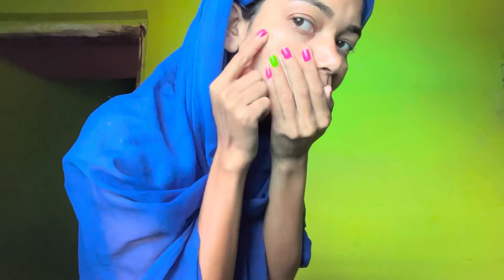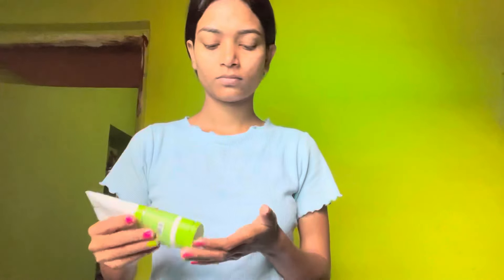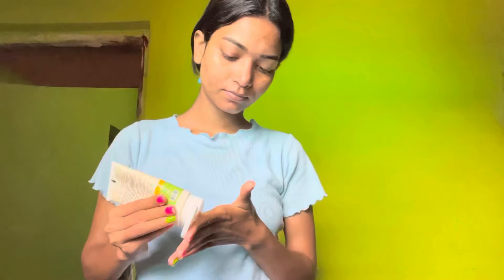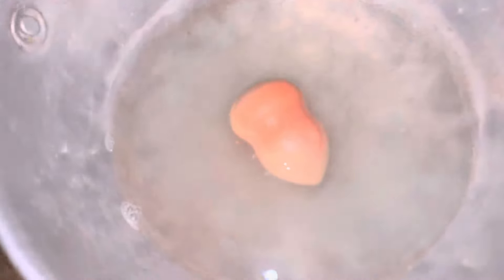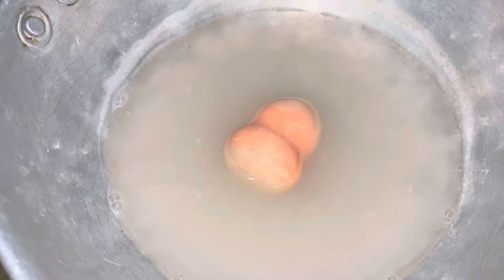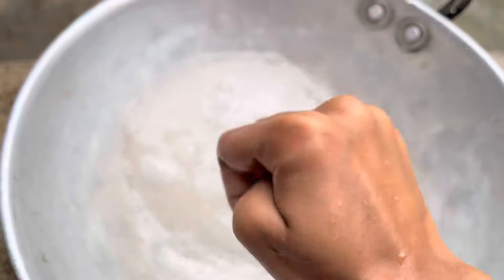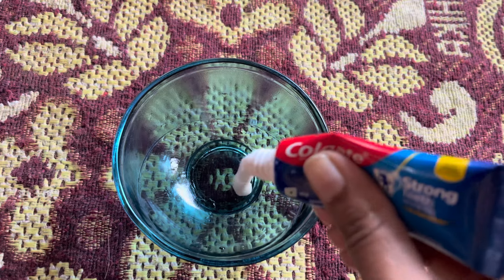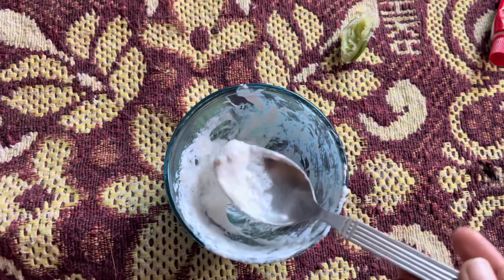My skin care & beauty hack ❤️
My care & beauty hack ❤️